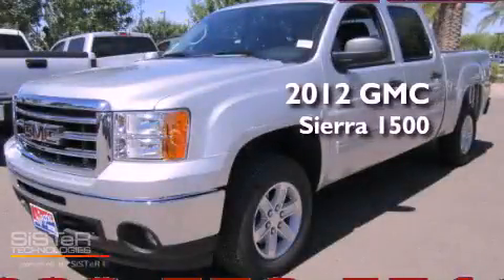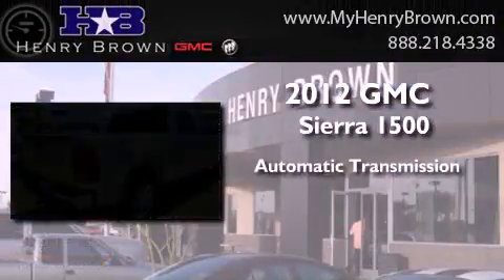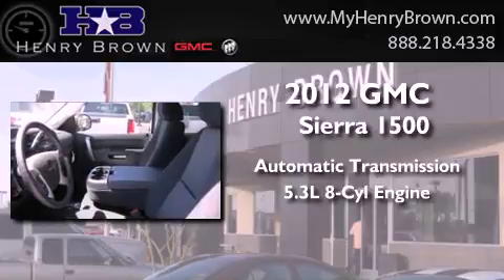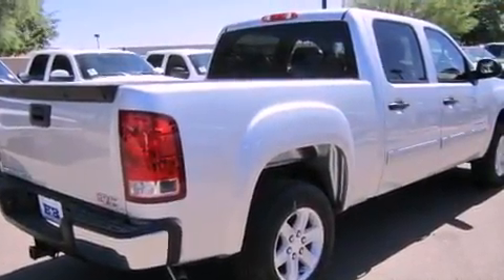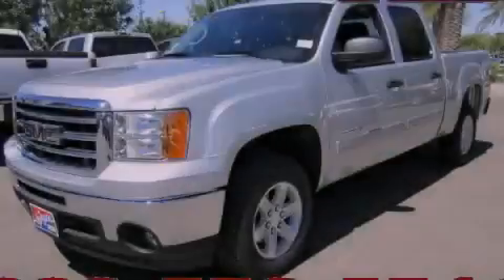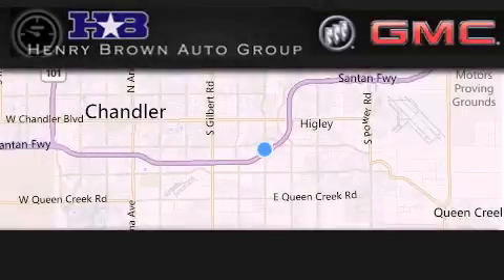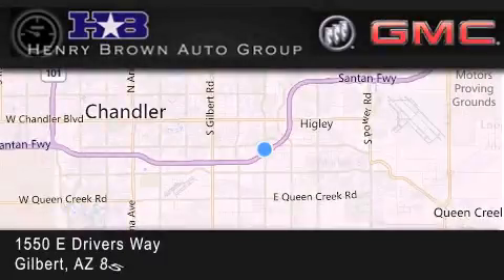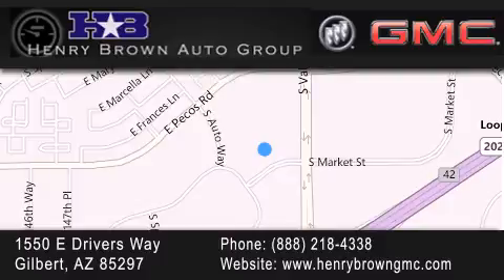2012 GMC Sierra 1500 Tempe AZ Henry Brown Buick GMC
Year : 2012
 Make : GMC
 Model : Sierra 1500
 Engine : 5.3L V8
 Trans . : Automatic
 Exterior : Quicksilver Metallic

 Interior : Ebony
 Stock : 2T951

 1550 E. Drivers Way